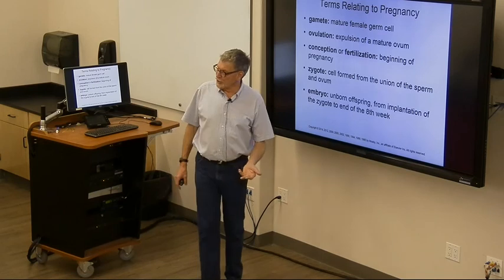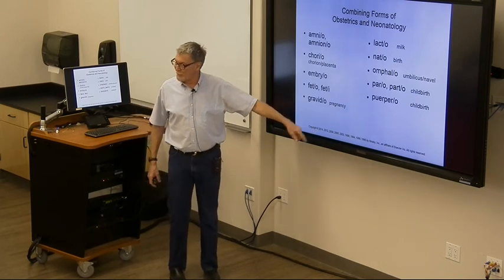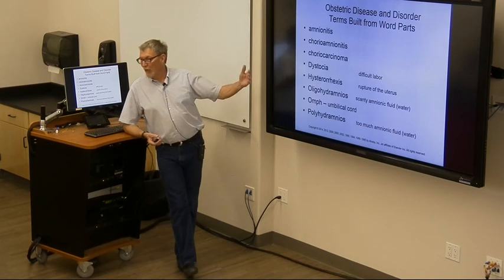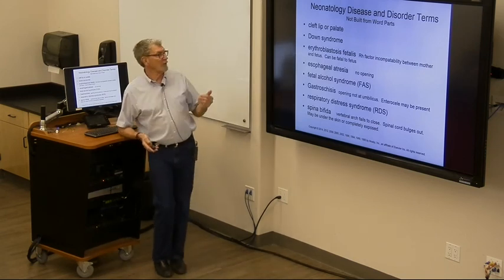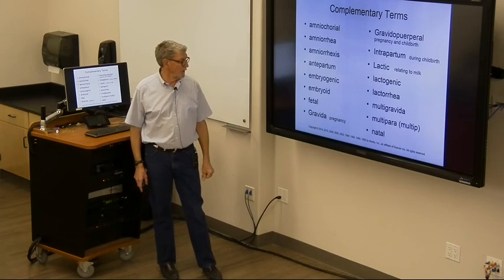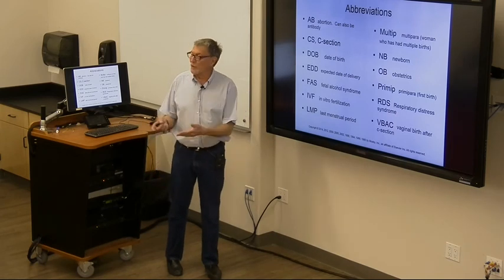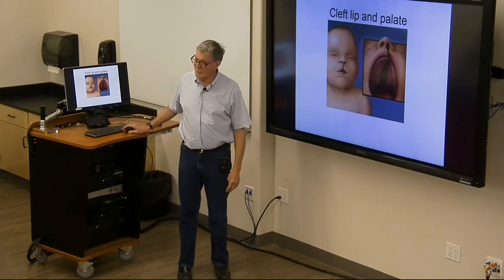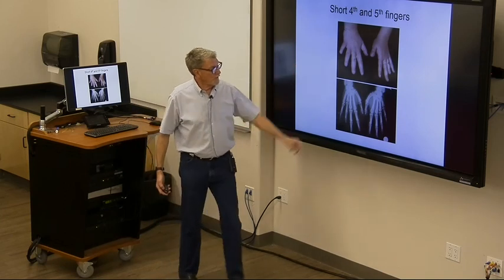CH 9 Obstetrics and Neonatology